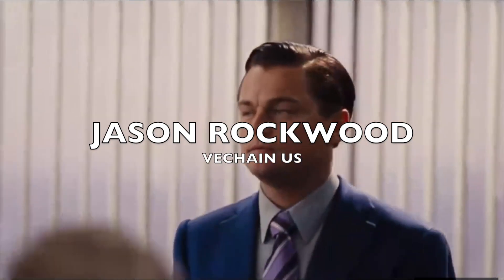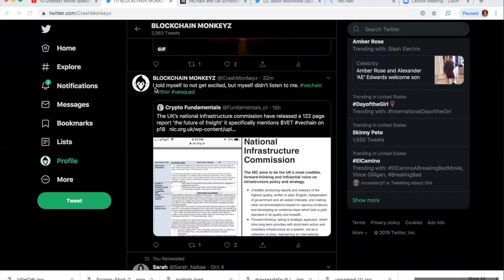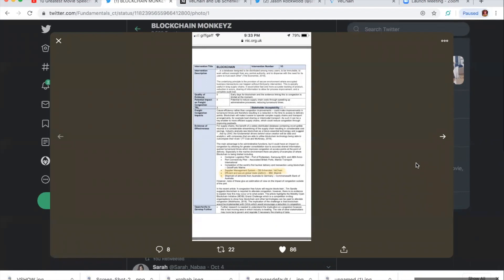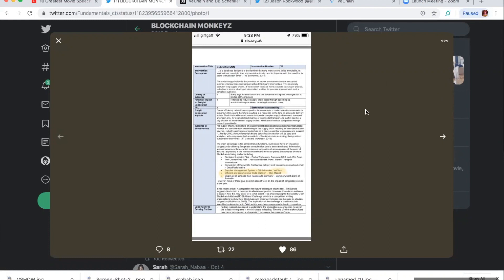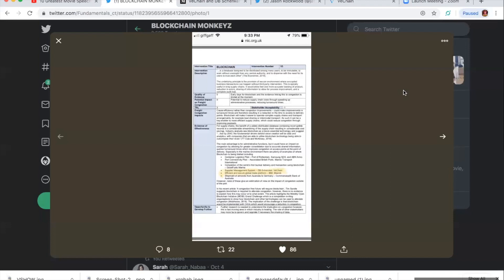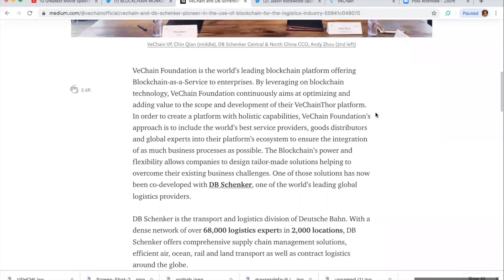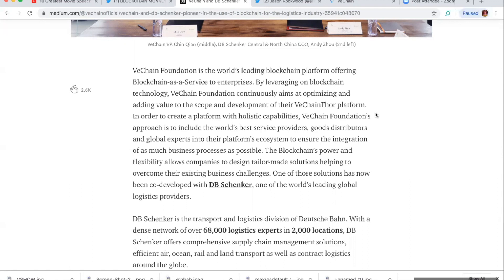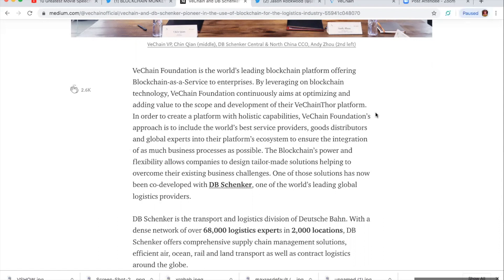VECHAIN MUST WATCH | VET MENTIONED IN UK'S NATIONAL INFRASTRUCTURE COMMISSION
Vechain research.  VET is one that never has a dull moment and truly is a joy to research. Thank you all so much for tuning in.  I'm greatly appreciative.

Vechain takes yet another step forward.

My Number #1 Exchange for VeChain
OCEAN EX

We are Greatly appreciative and strive towards bringing you the best news and education.
Greatly appreciated

VECHAIN 0x16fDE4210e1bb958427e0E3B6685f3f6f1d40662

DASH
7mvtwoGbBUsxcUj68X8n3VYxs2NEFXk6sJ

BTC
3JrrWwYQ3ws9MZHfMHQ812J4f7F5w41wKu

ETC
0xf988Bb175a6b9E81DBe688650ab5933c6349a172

START MAKING YOUR CRYPTO WORK FOR YOU.

Celsius network is a crypto lending platform that is acting in your best interest. Celsius has blown me away with some of the findings in my research.  I highly encourage you to do your own research as well on Celsius. It is a peer to peer crypto lending company facilitating borrowing and lending for the people who needs it the most. For borrowers, there are low-interest rates, whereas, for the lender, there is a fair share of the income distribution.